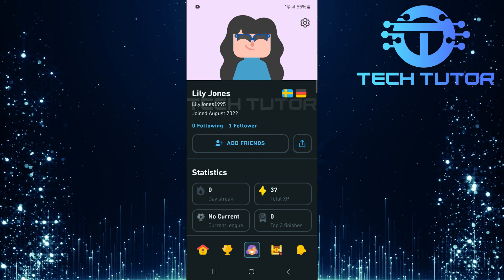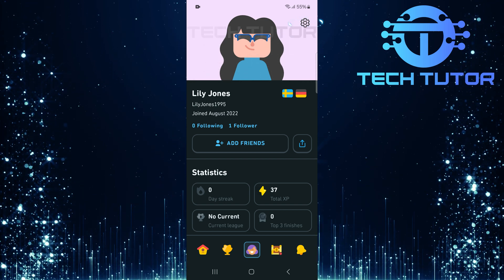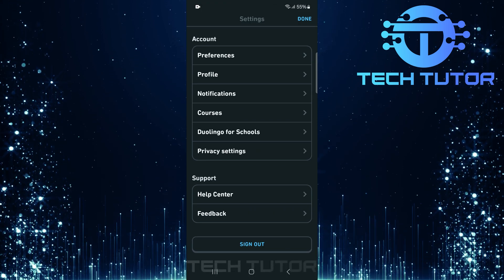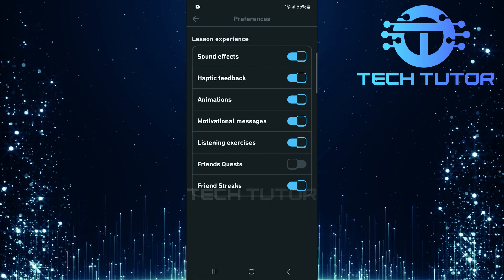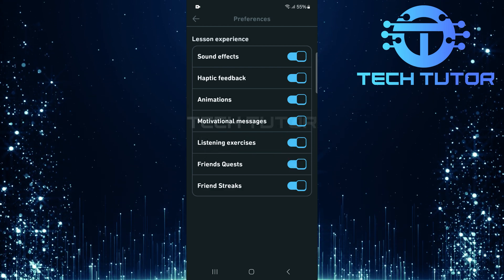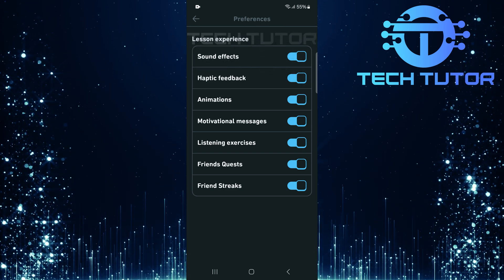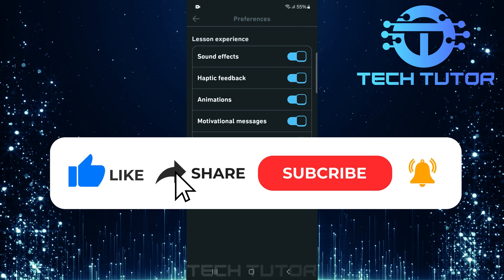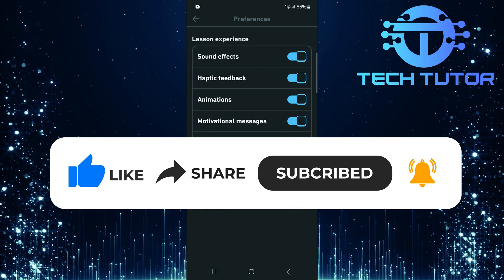How To Turn On Friends Quest On Duolingo App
In this video, we will show you how to turn on Friends Quests in the Duolingo app. Friends Quests are a fun way to learn together with your Duolingo friends. You can team up with someone and complete challenges each week. This feature makes learning a new language more exciting and engaging.